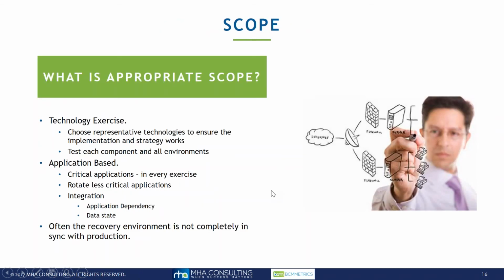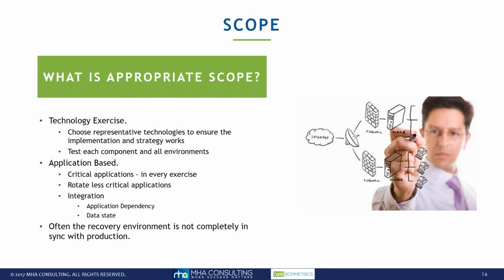BCM Leadership Series Webinar September 2017